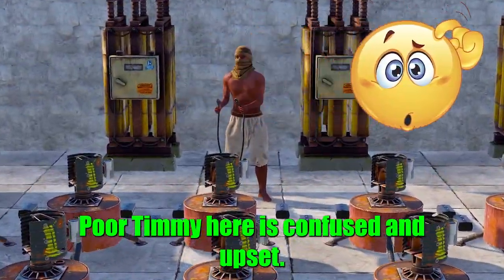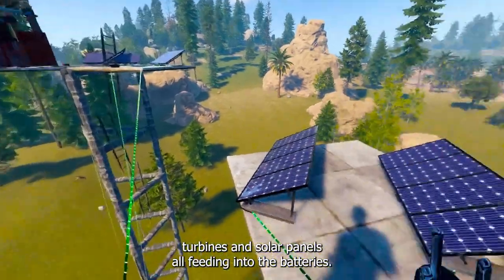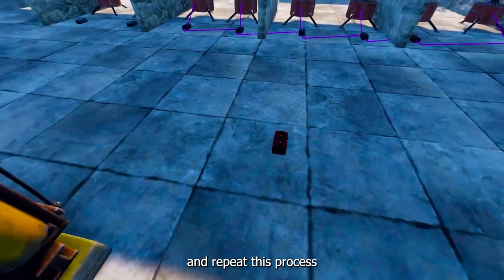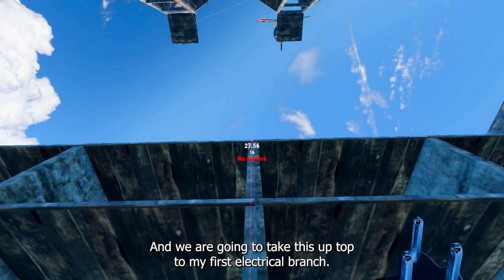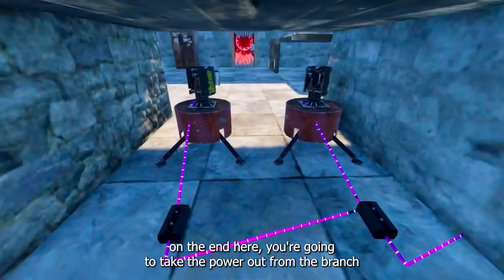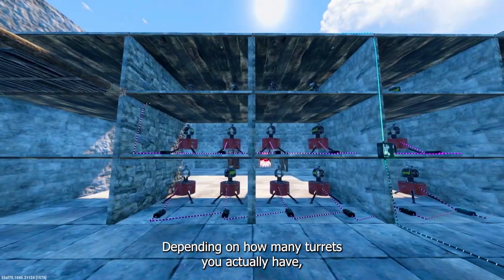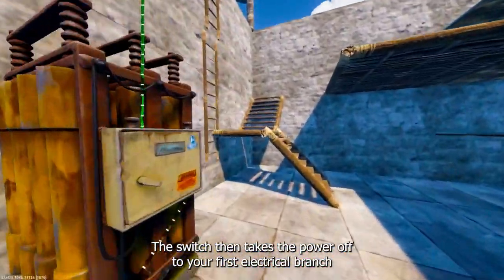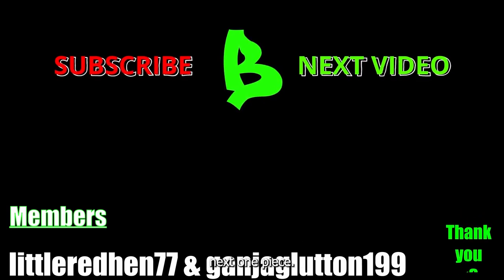How to set up 30+ AUTO TURRETS in Rust Console Electricity Tutorial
Today i show you exactly how to set up multiple auto turrets all running off of one circuit and multiple batteries.
USEFULL PRODUCTS LINKS
Anti RECOIL Precision Rings
Remappable Back Paddles
Clicky Triggers
Rubber Thumbstick Grips
Controller Rubberized Skin

SUPPORT BUDZzZiiE?